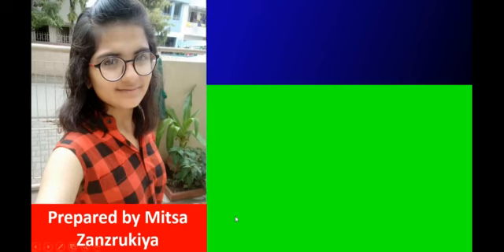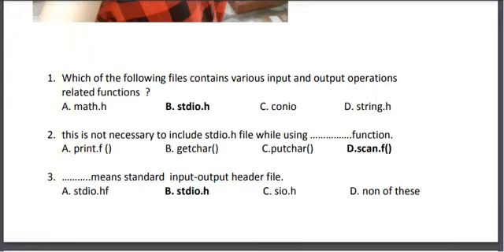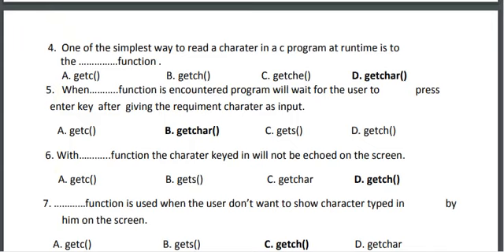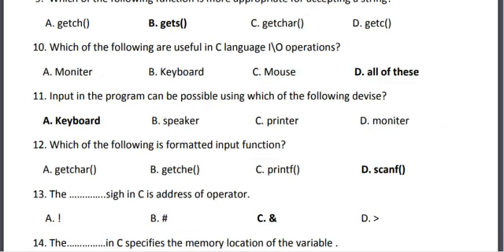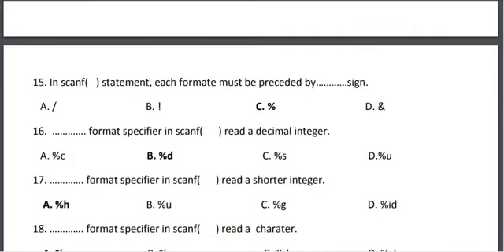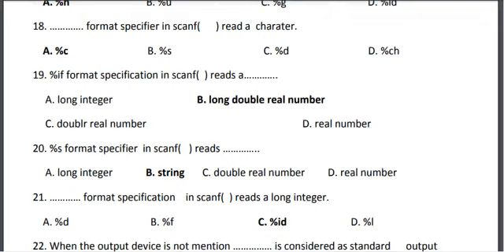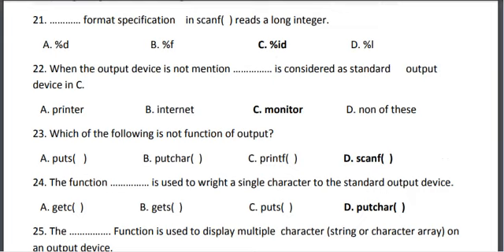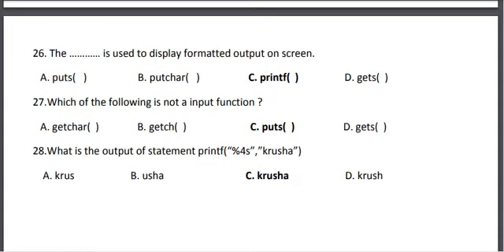10th Std Computer Studies Ch12 |MCQS | English Medium |GSEB | using i/o operations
10th std computer studies chapter 12 |mcqs | english medium |gseb | using i/o operations

Through this video a student named Mitsa Zanzrukiya  is  solving the mcqs of Chapter 12 (using i/o operations) of SSC (std 10) computer subject (English Medium) GESB (Gujarat Secondary Education Board).